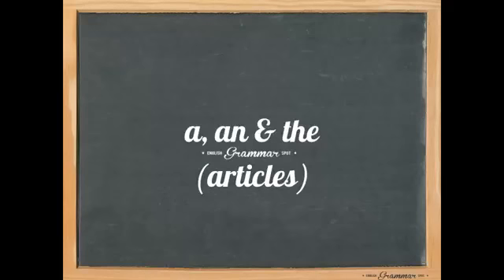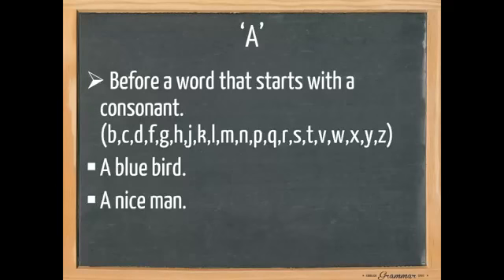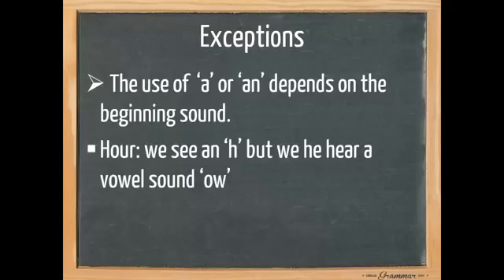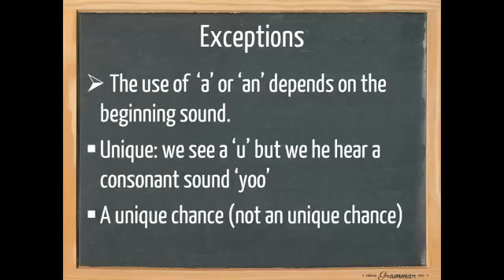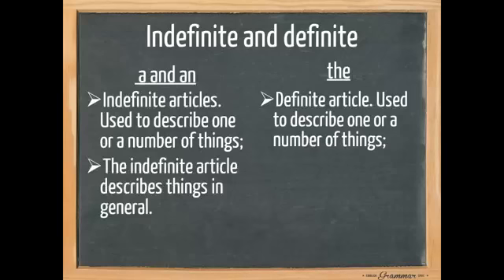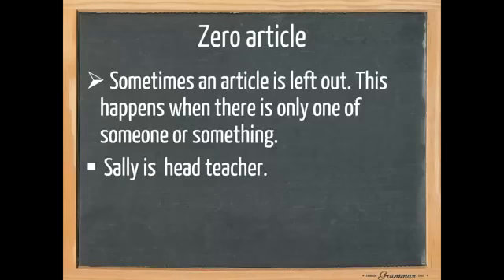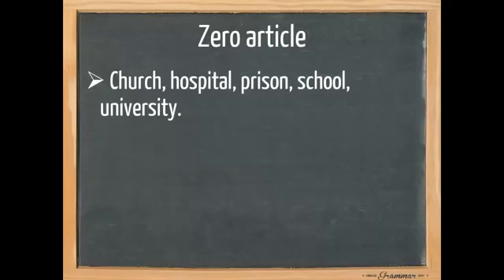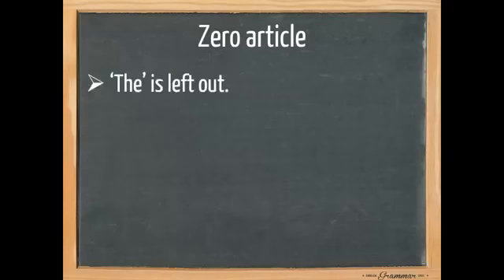Articles A An & The English grammar tutorial video lesson